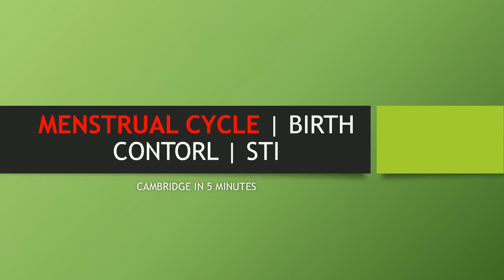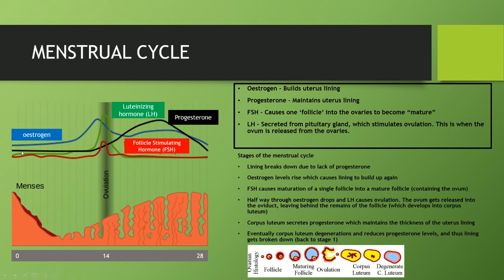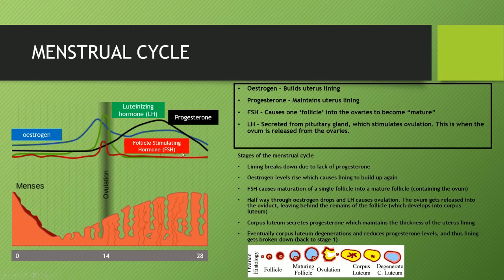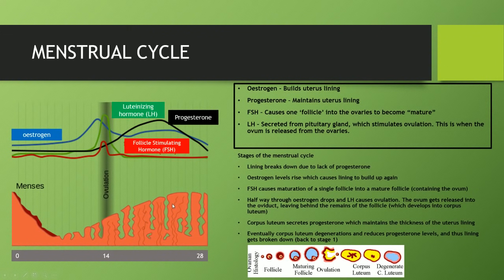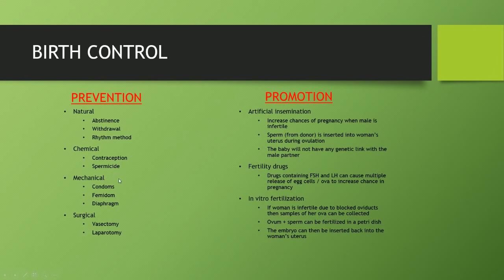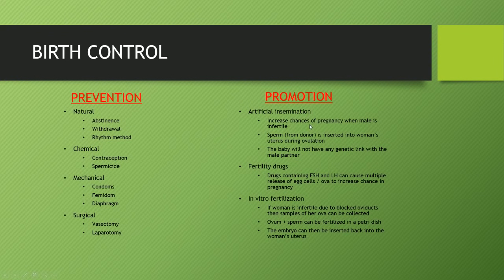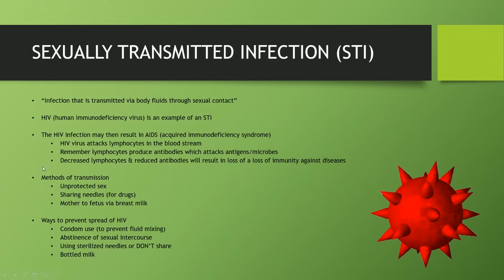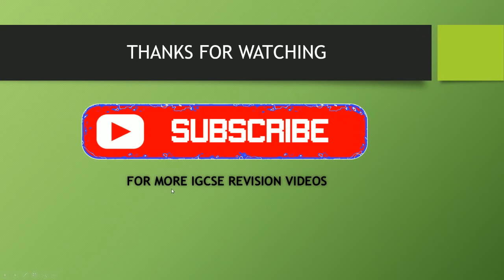IGCSE BIOLOGY REVISION [Syllabus 16] - Menstrual Cycle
✔️ Past paper tutorials
✔️ Annotated exams
✔️ Power point slides
✔️ And more!